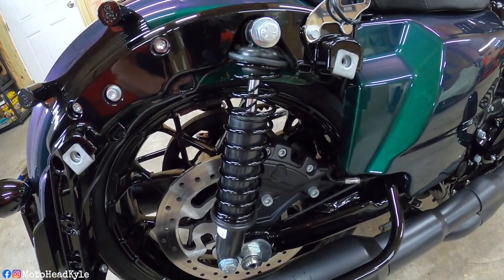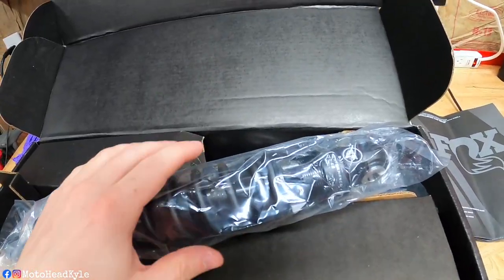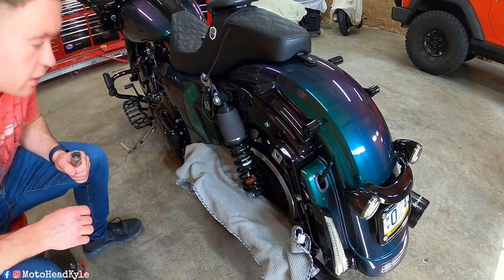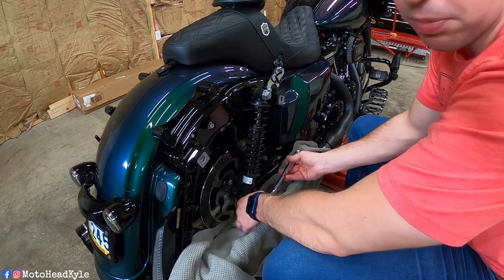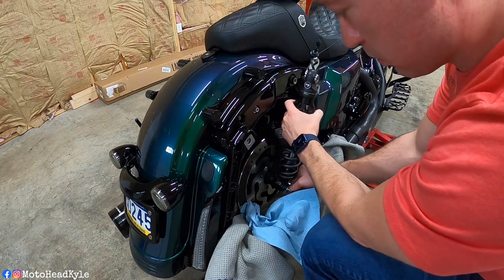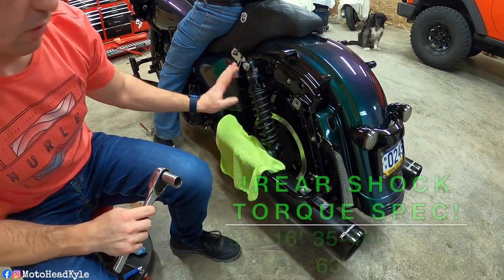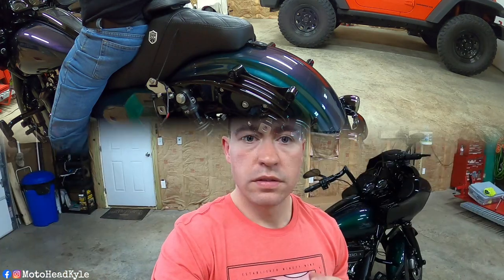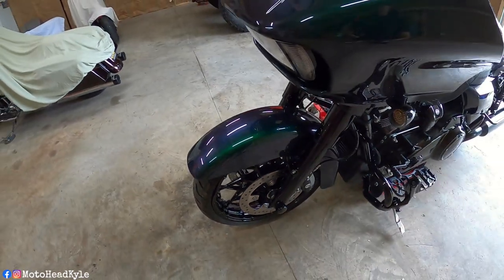Harley Davidson TOURING Suspension Upgrade Install (Fox IFP-R QS3)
What’s up guys!? In today’s video we’re upgrading the suspension on my 2021 Harley Davidson Road Glide Special. I went with the 13” FOX IFP-R QS3 rear shocks. I will be showing you a comparison between the stock shocks and the FOX shocks (side by side), How to Install them as well as a ride video. Please stick to the end of the video to hear my first initial impressions on the Fox IFP shocks!

Timeline as Follows:
Intro 00:26
Stock Walk-Around 01:17
Fox Unboxing 02:53
Removal of Stock Shocks 04:25
Side by Side Comparison 05:50
Installation of Fox Shocks 06:36
Checking for proper PRE-LOAD/SAG 08:28
Road Test Side by Side Comparison 09:10
Final Thoughts 10:34